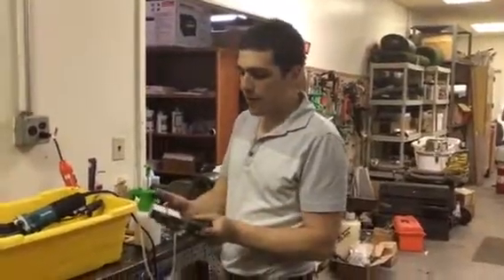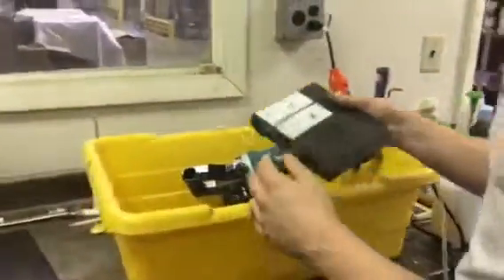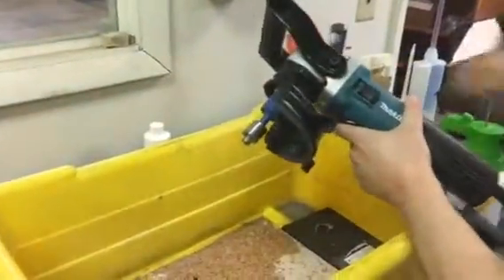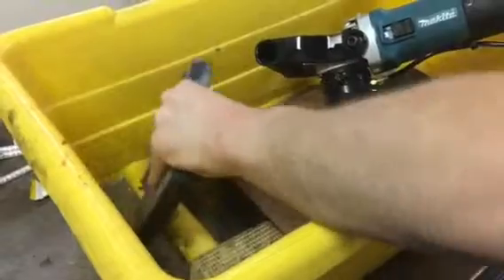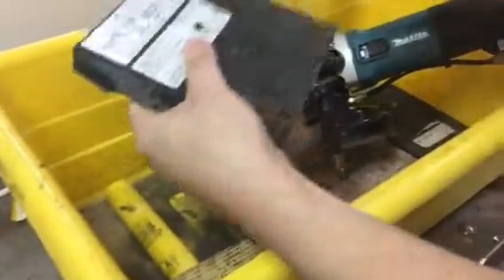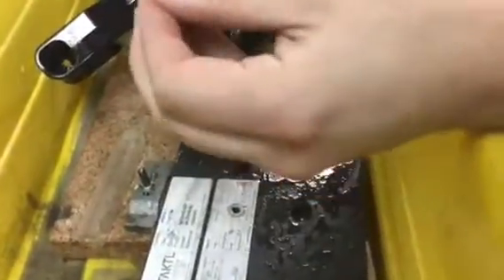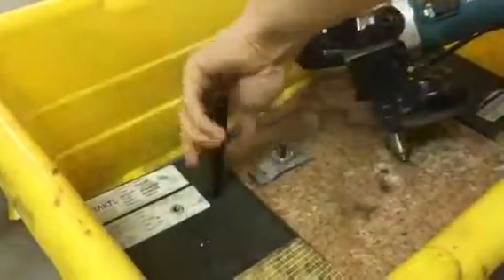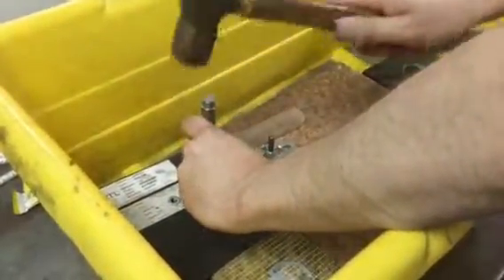Keep Nut anchor in TAKTL Concrete Board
KEEP-NUT™ press-in self-anchoring inserts by Specialinsert is a revolutionary press-in anchor insert commonly used for a number of applications including undermount sink installation, ventilated facades, cladding and furniture. These small inserts are designed to install into a wide range of surfaces including granite, marble, quartz, solid surface, HPL, glass, fiber cement, and other compact materials.

The solid surface insert’s small size also lends itself to be installed into extremely thin surfaces while also being extremely strong. In addition, the Keep-Nut™ is manufactured in stainless steel and it’s made of a threaded bush with a set of elastic crowns and a plastic ring for holding the complete set of parts together.

Additional Advantages:

- Simple hole preparation
- Quick installation
- No need for resins or adhesives
- Radial force is produced only while the insert is under tensile load. The crowns spread the load into the parent material, allowing large loads to be carried
- Thread stops before end of insert, avoiding extraction as a result of the use of an excessively long bolt

For more information and Keep Nut products, please visit us